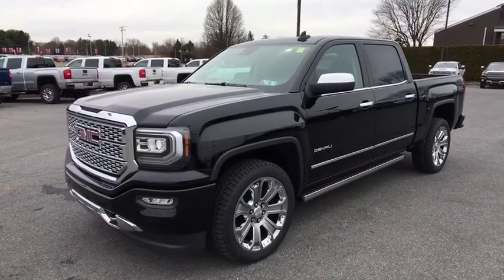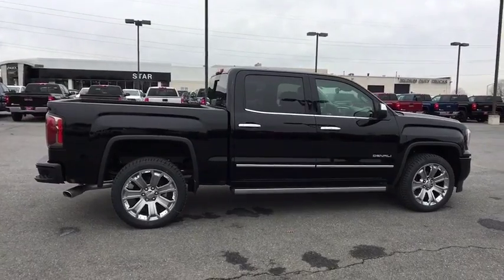2018 GMC Sierra 1500 Easton, Allentown, Bethlehem, Hellertown, PA, Phillipsburg, NJ 480164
[COLOR] N 2018 GMC Sierra 1500

**NAVIGATION, **SUNROOF, **LEATHER, **BLUETOOTH, **BACKUP CAMERA, **USB PORT, **SATELLITE RADIO, **MEMORY SETTINGS, **HEATED & COOLED FRONT SEATS, **DUAL POWER SEATS, **REMOTE KEYLESS ENTRY, **REMOTE START, **FRONT & REAR PARK ASSIST. 2018 GMC Sierra 1500 Denali EcoTec3 6.2L V8 4D Crew Cab 8-Speed Automatic Onyx Black 15/20mpgbrbrLehigh Valley's Largest GM Dealer! Star is a family owned and operated dealership that has been serving our area for over 37 years. With 3 locations we have over 600 Cars to Choose from!